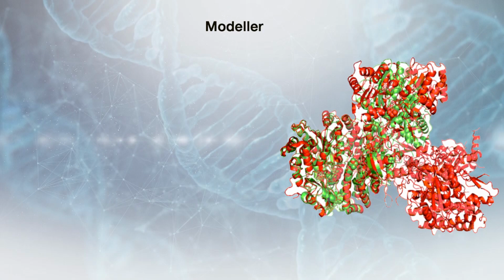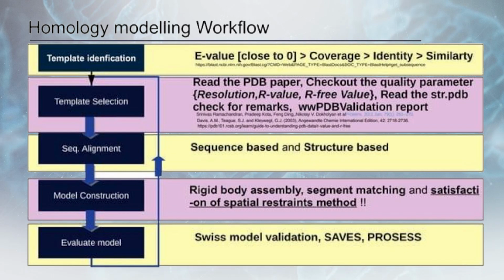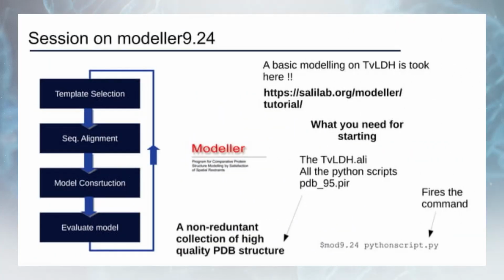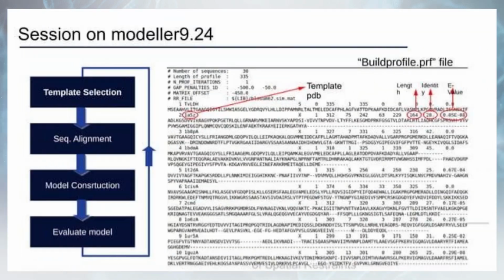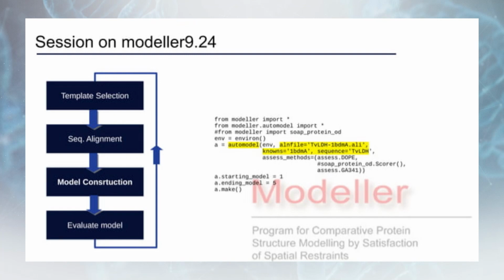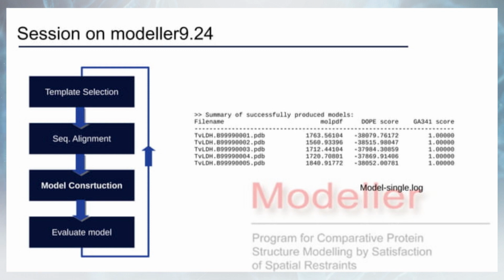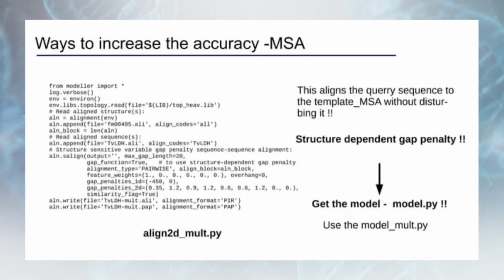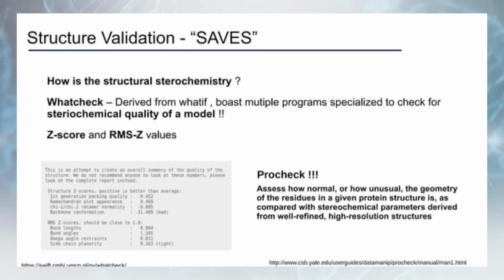Course 12 Lecture 27 Modeling Software 1